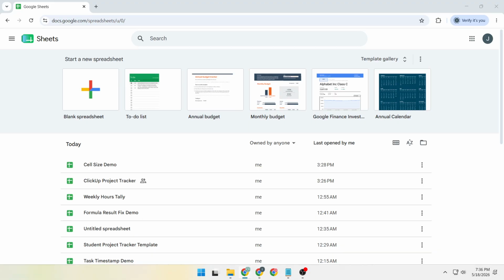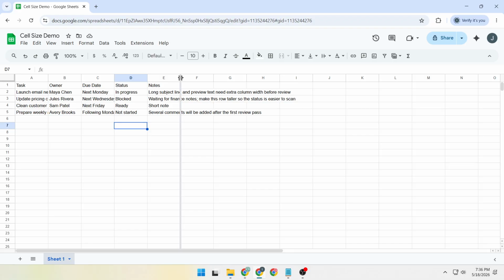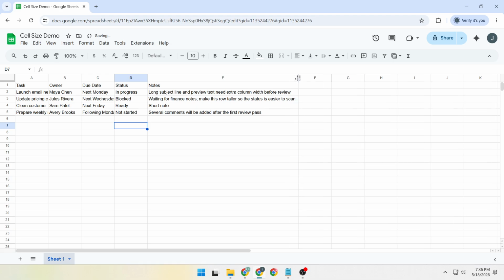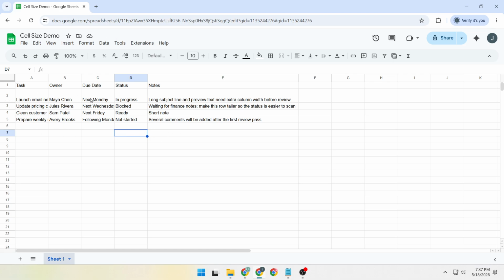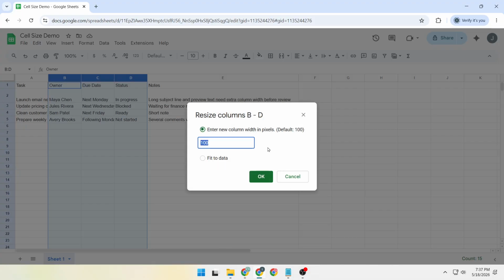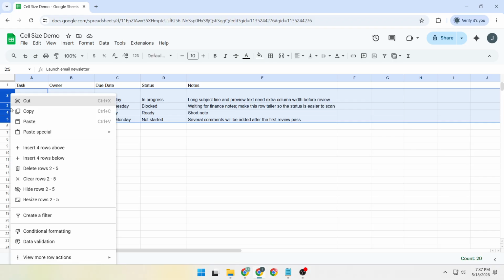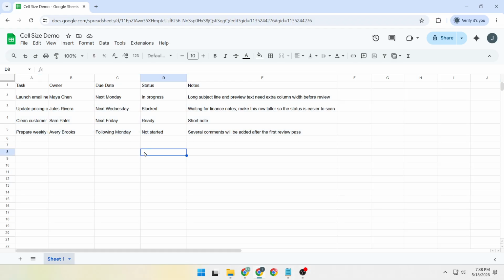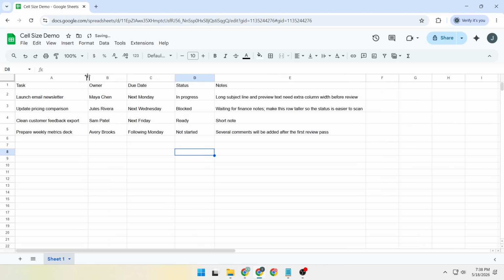How to Change Cell Size by Resizing Rows and Columns in Sheets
Learn how to change cell size by resizing rows and columns in Google Sheets with this quick walkthrough. The tutorial covers dragging column and row dividers for fast visual adjustments, plus using the right-click menu to apply exact pixel widths and heights across multiple columns and rows at once. Perfect for beginners and small teams who want a cleaner, more readable spreadsheet layout.

resize rows and columns google sheets, change cell size in sheets, google sheets column width, how to resize rows google sheets, set exact pixel width sheets, google sheets row height, resize multiple columns at once, spreadsheet formatting tips 2026, make cells bigger in google sheets, google sheets tutorial for beginners